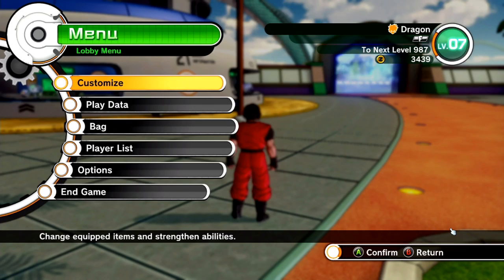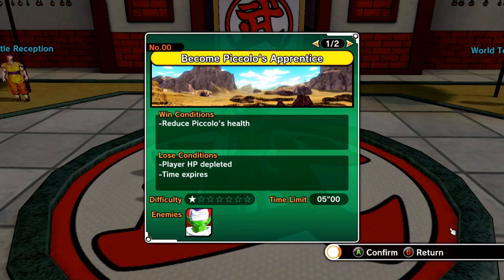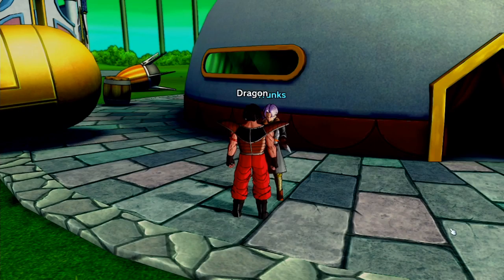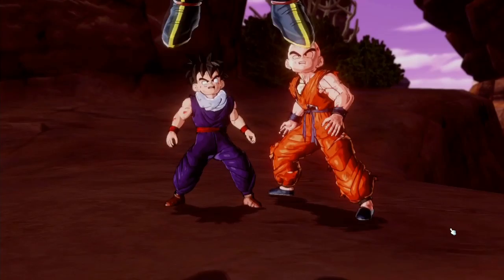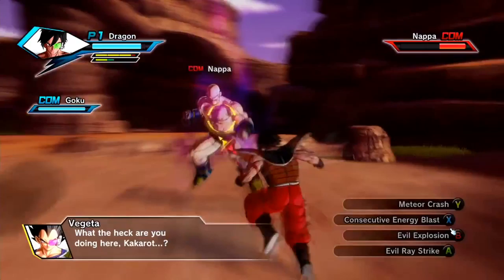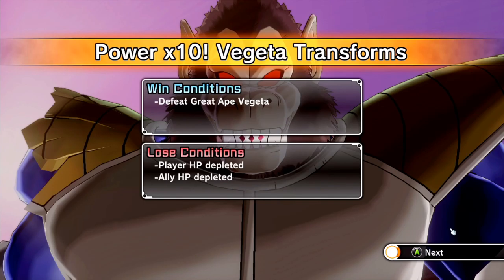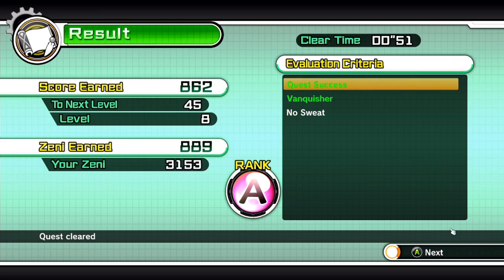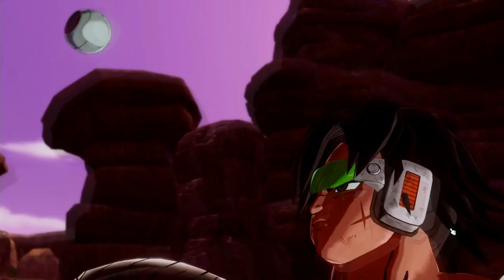Let's Play Dragon Ball Xenoverse 1080p Part 3